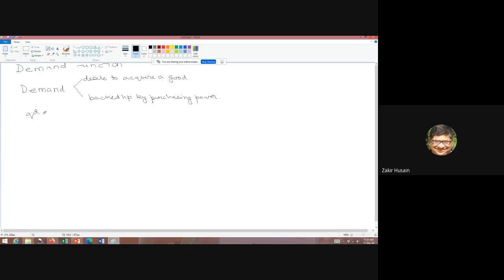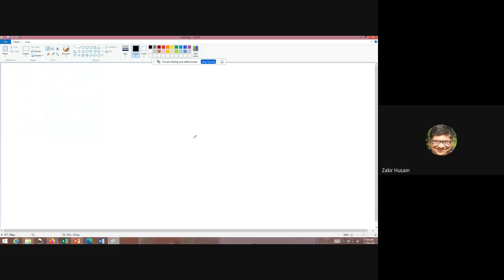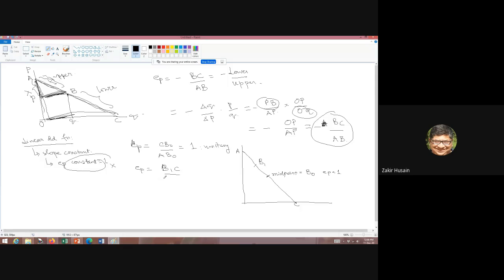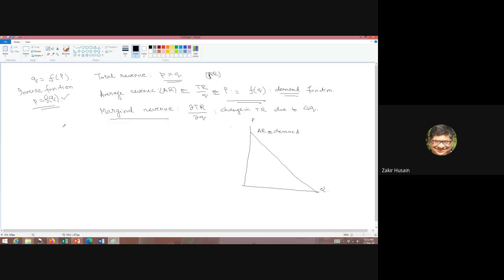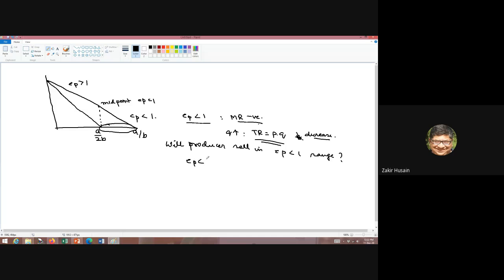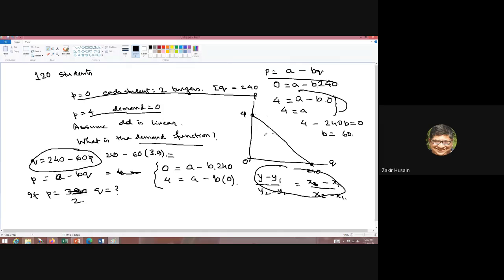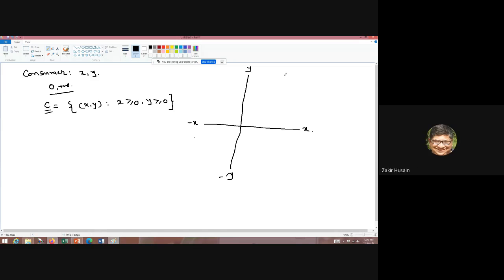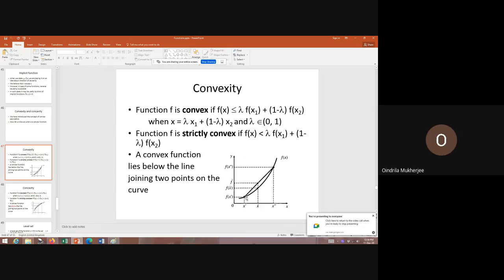Mathematical Economics: Introduction (2b)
Class: 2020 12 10 at 22 05 GMT 8
Economics department, Presidency University